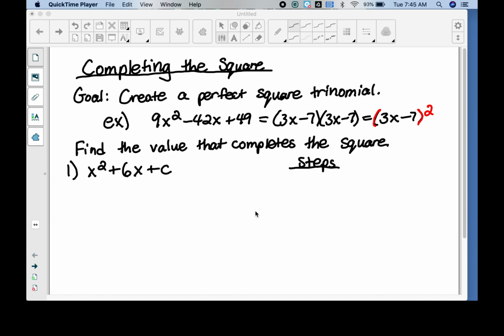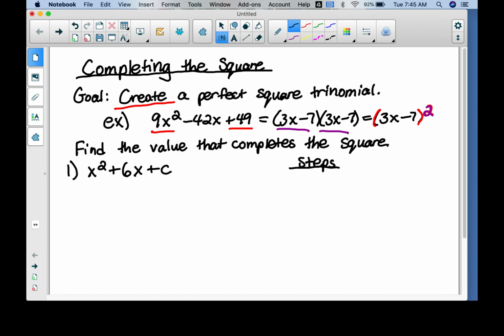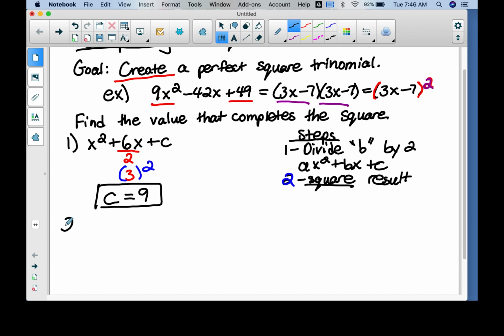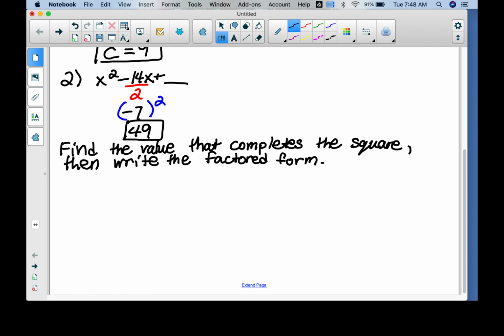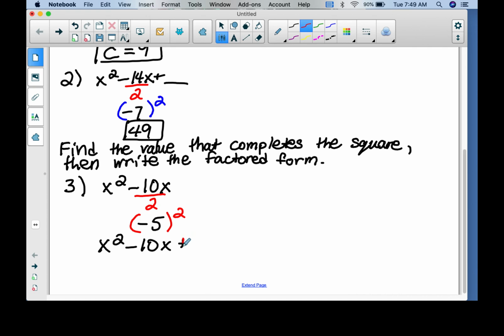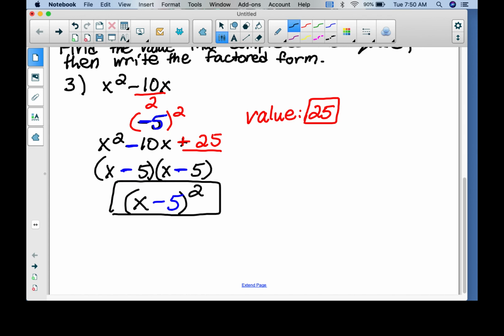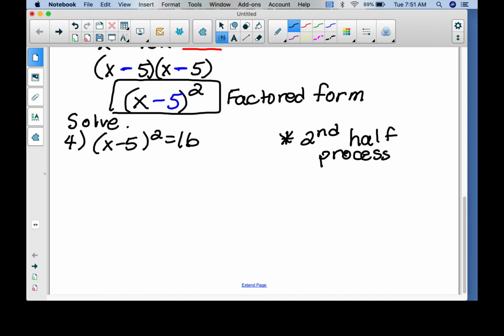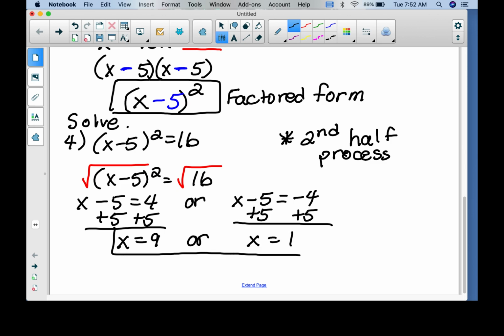Completing the square video 1